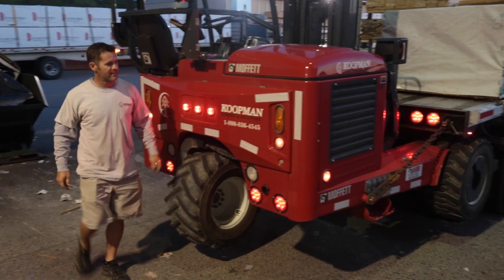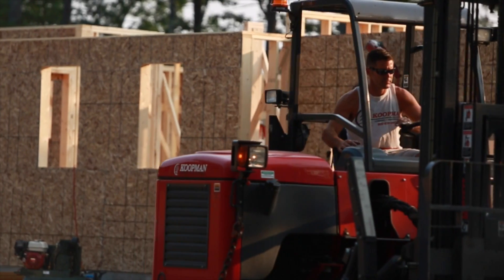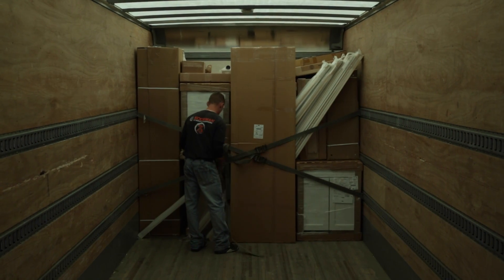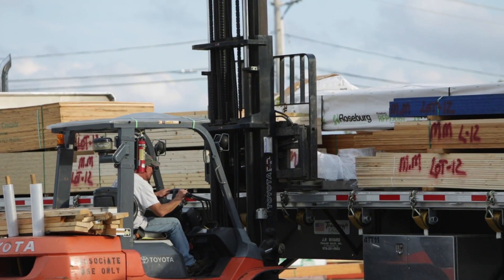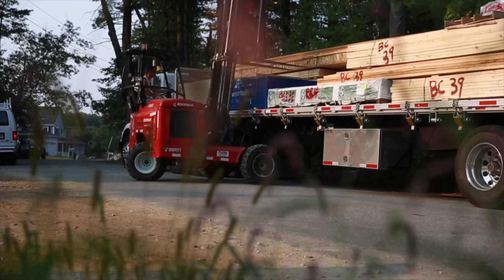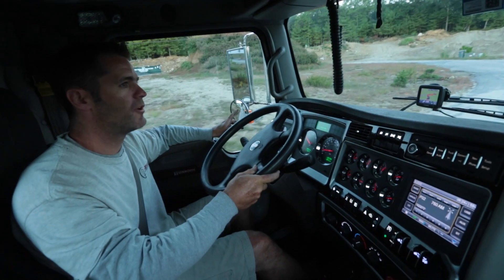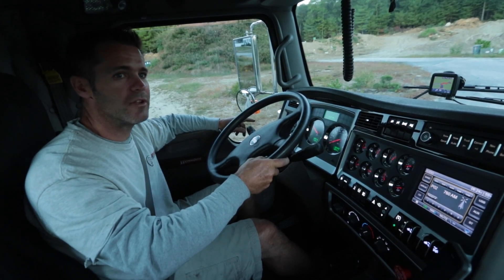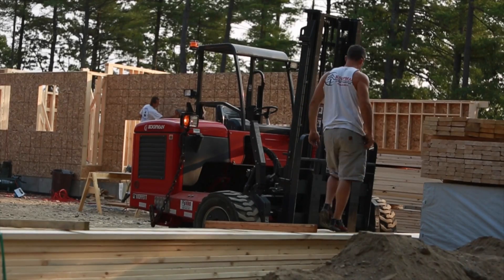A Day in the Life: Koopman Truck Driver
A behind the scenes peek at what keeps our pros stocked on their job sites.

What can Koopman Pro do for you? Learn today at